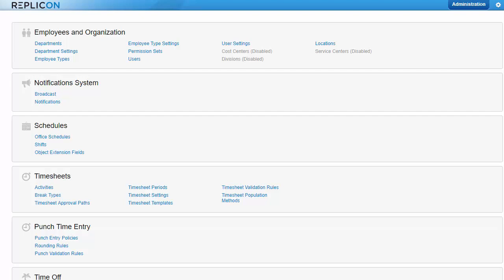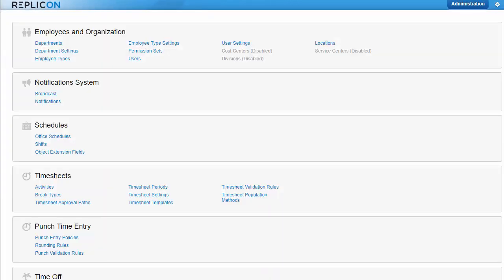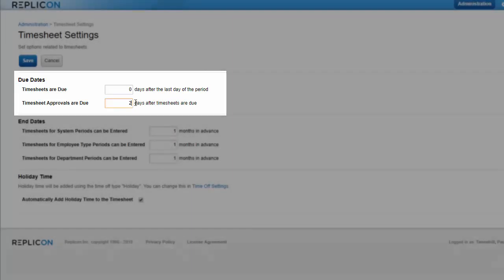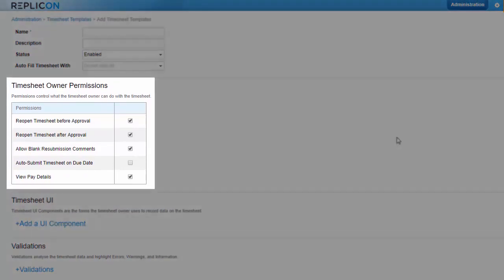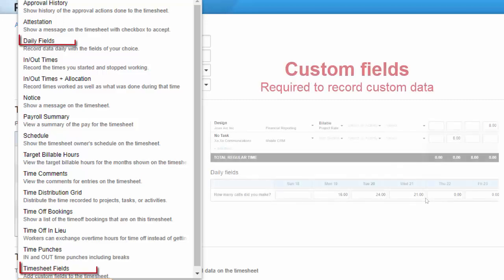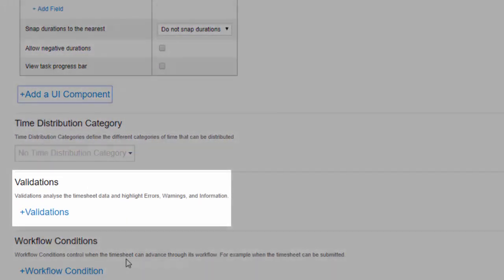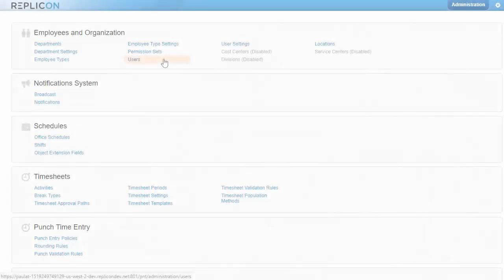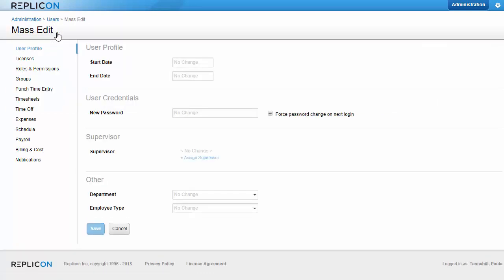Setting up Timesheets | Replicon - OLD UI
*** THIS IS AN OLD VERSION OF THIS VIDEO ***
This video references Replicon and Polaris's old UI.

Learn how to set up and assign timesheet settings in Replicon.

This video is a product tutorial on how to set up timesheets in Replicon.

Timesheets are at the core of Replicon’s business. There are a multitude of options for configuring timesheets to meet a broad range of usage scenarios. This means there are a lot of settings for an administrator to understand when setting up a timesheet system.

This video gives an overview of the available settings to help make the setup process a little bit easier. Many timesheet settings are assigned directly to users in their user profiles meaning there is a great deal of flexibility in how to assign them. These are the key items that will later be assigned directly to users.

Timesheet templates are the most critical item since they determine how the users' timesheet looks and actions. Timesheet periods determine the length of a timesheet for example weekly, bi-weekly or monthly. Timesheet approval paths determine who approves a user's timesheets and if there are multiple approvers. There are a couple of system settings that apply to all users.

The first is the timesheet view and end dates.  Due dates determine when timesheets and their approvals are due relative to the end of a timesheet period. The other system option is break types or the in and out punch users can select in their timesheets. These need to be configured if employees use those timesheet formats.

Timesheet templates are the single most important item needed to set up when configuring the system for timesheet use. Timesheet templates include many options that determine how timesheets look and function. There are four categories to configure in a timesheet template: permissions, timesheet UI, validations, and workflow conditions.

Now all that's left is to assign everything that is configured to users in their user profiles. Typically supervisors need to be assigned a license that gives some timesheet features a permission profile that allows them to manage timesheets and timesheet notifications. So this is how to configure timesheets in Replicon.

Video Highlights:

0:00 Introduction
0:50​ Setting Up Items to Assign to Users
2:34 Configuring System-level Settings
4:02 Creating Timesheet Templates
8:44 Assigning Timesheet Settings to User
10:09 Conclusion

Grandfather clock sound was served by the freesound project and produced